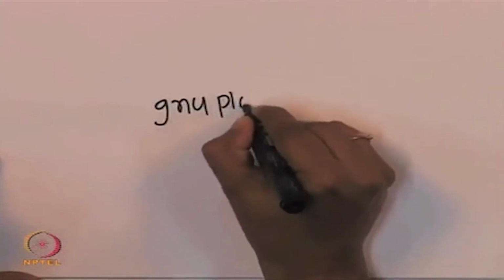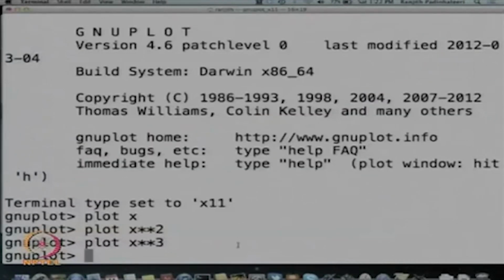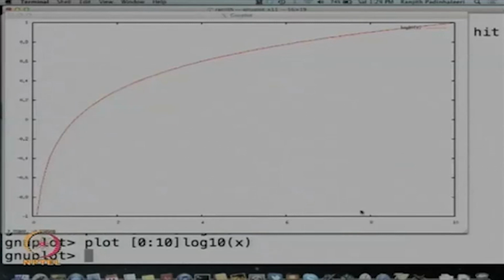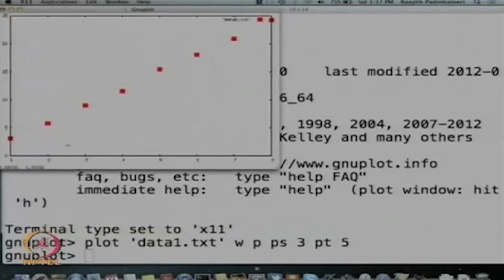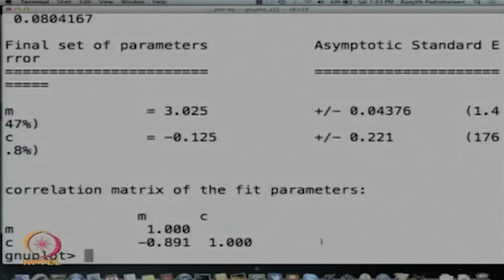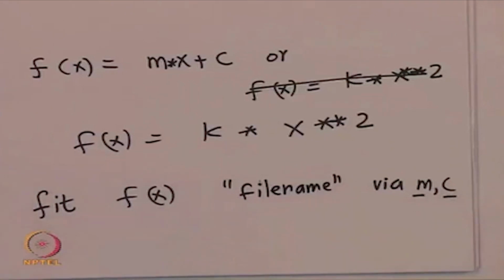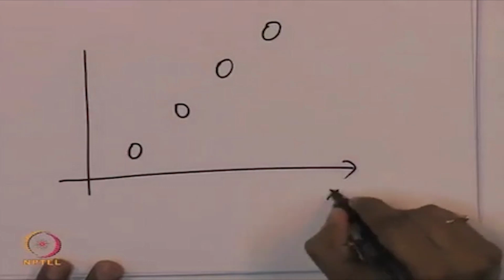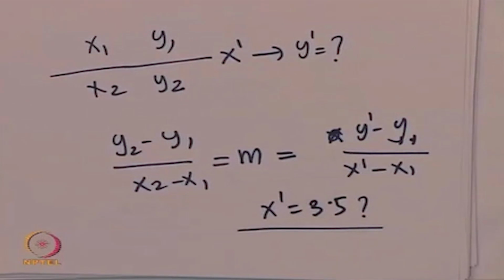Learning mathematics with the help of a computer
Subject: Biotechnology
Course : Biomathematics